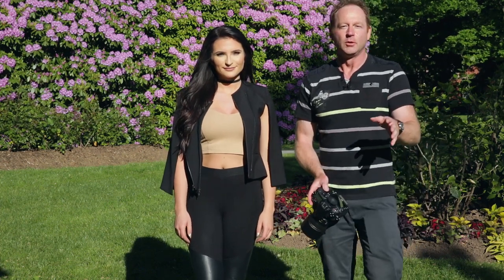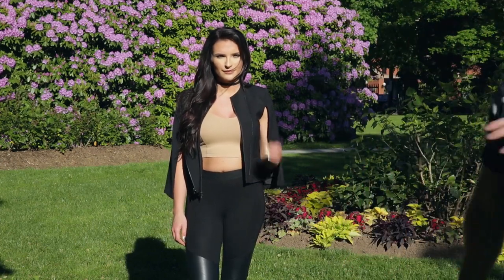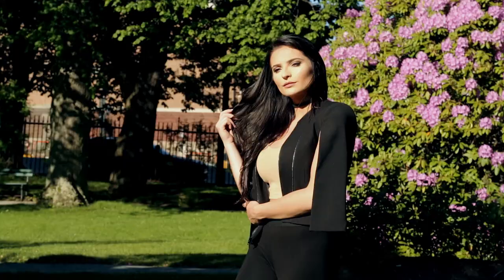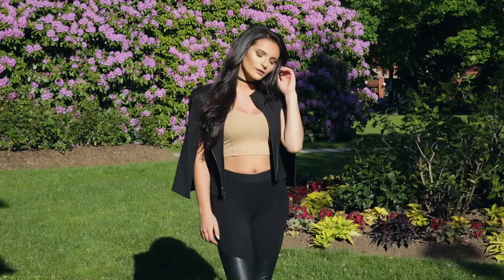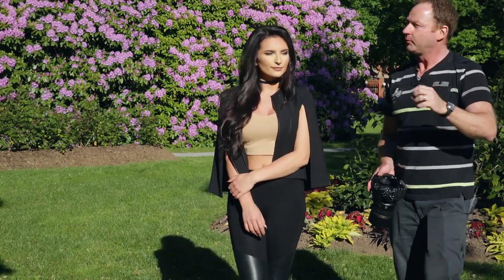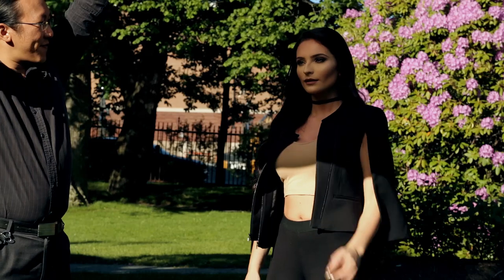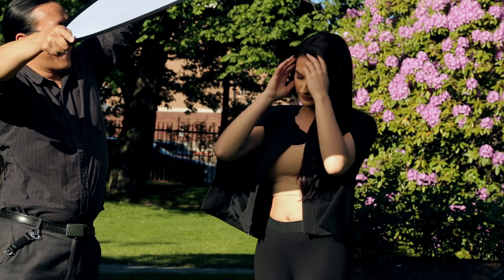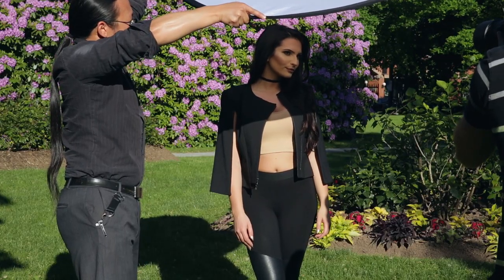How To SOFTEN Harsh SUNLIGHT Using A 5 In 1 REFLECTOR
Tips for shooting portraits in natural light, outdoor portrait lighting tutorial.

In this video you'll join us on a live shoot and you will discover how to soften harsh sunlight with a 5 in 1 reflector.